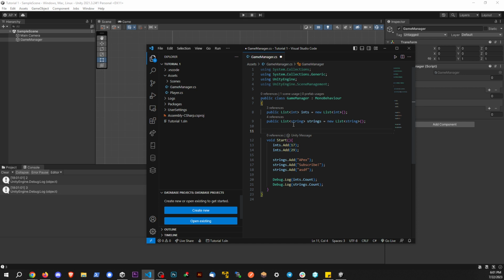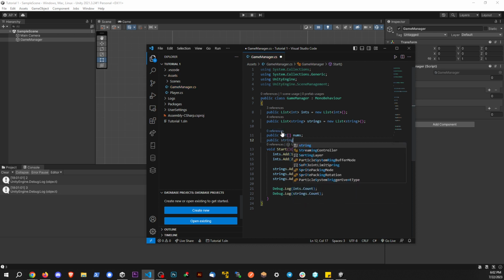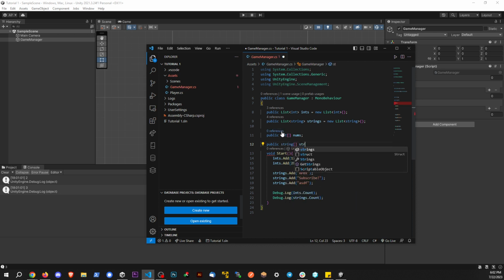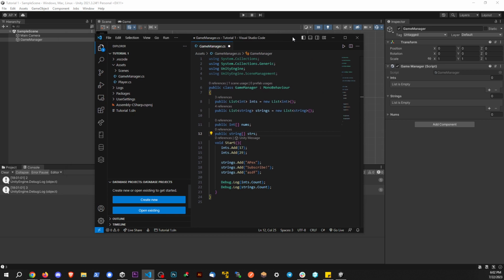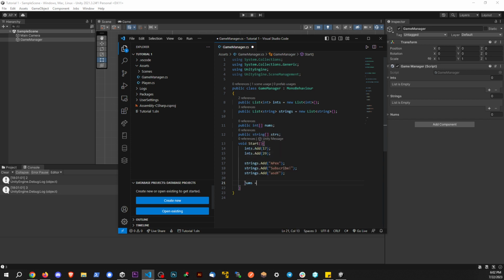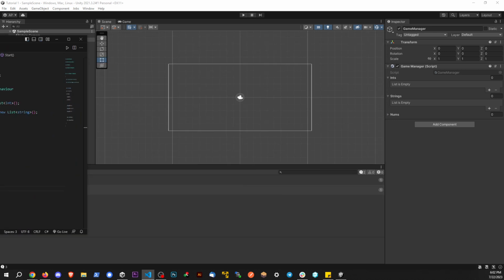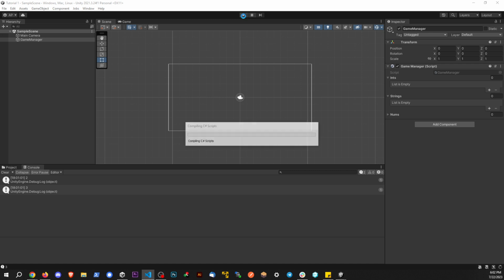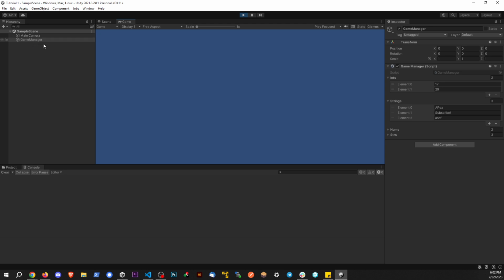How to convert List to Array in C#/ Unity!